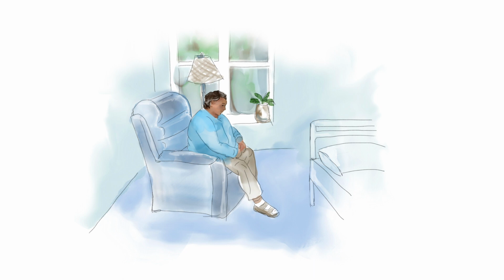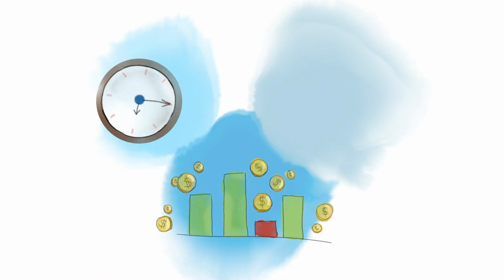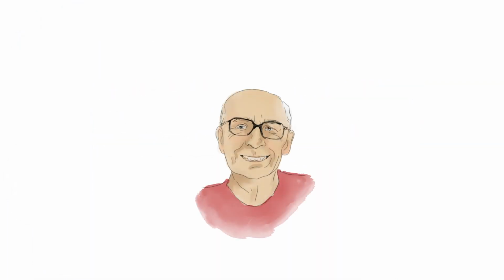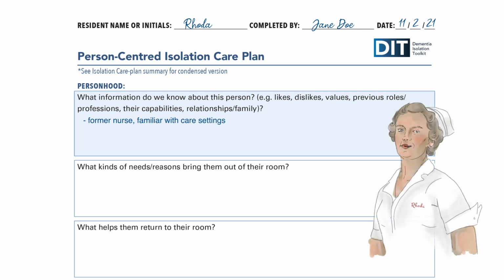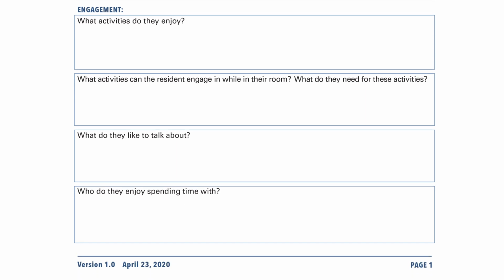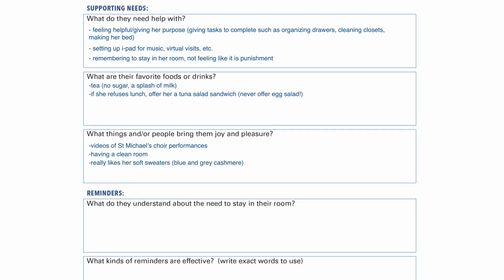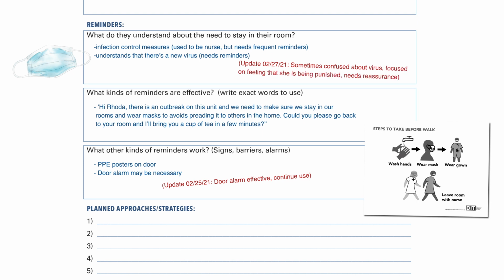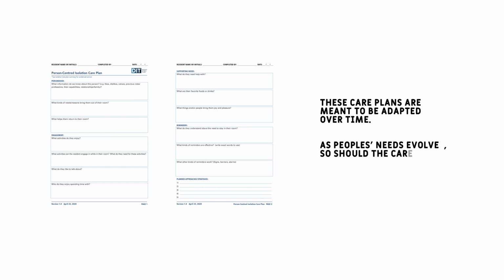Dementia Isolation Toolkit - Training Video #2 - Person-Centred Isolation Care Plan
First complete draft of Video #2.

This video gives an overview of how to use the Person-Centred Isolation Care plan so as to balance infection control measures with providing compassionate, person-centred care during the COVID-19 pandemic.